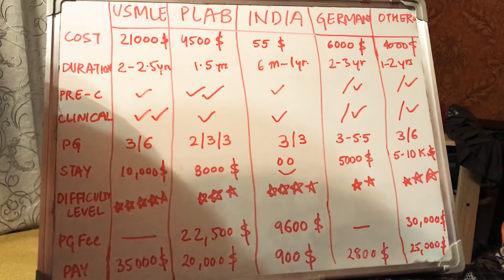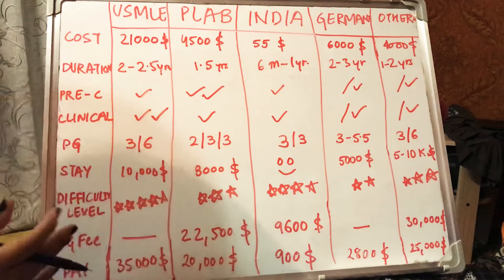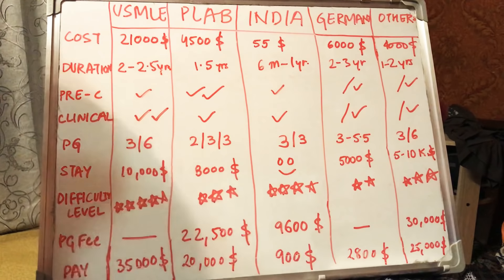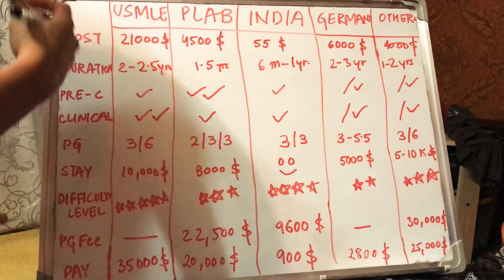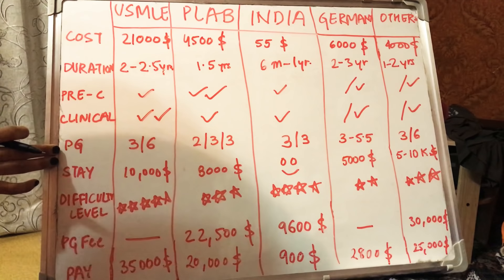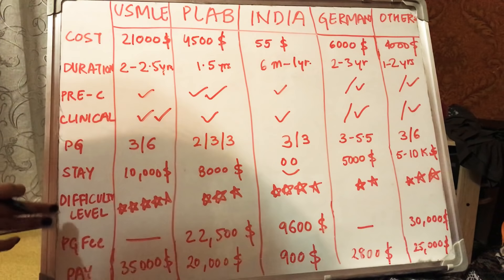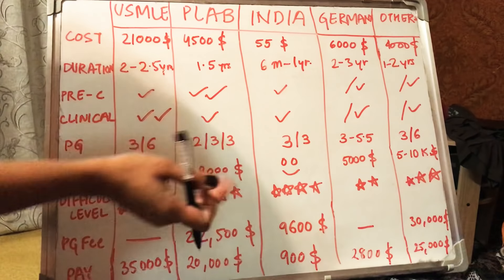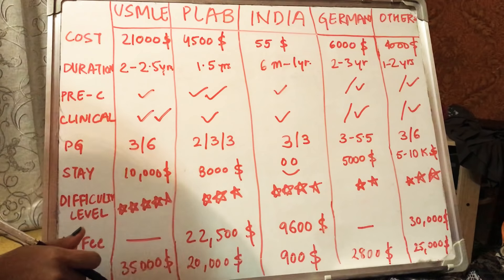Financial aspects of USMLE , PLAB , INDIAN PG (neet) & other countries .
please note :  i made a mistake in the video , the payscale for UK & USA are per annum , all other numbers are on monthly basis .

Cost , application fee , duration of PG , difficulty level , PG fee & pay scale during internship AFTER USMLE , PLAB , NEET-PG — all this is explained in this video ,
Entailed with the financial aspect of these medical pg exams !